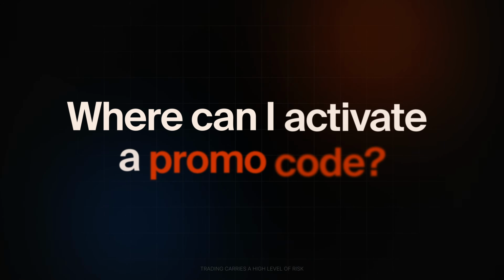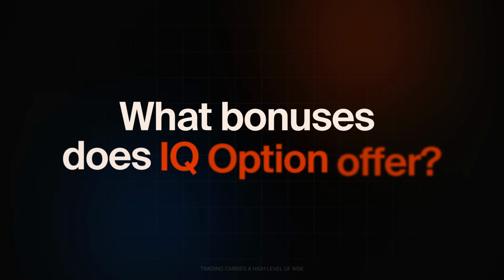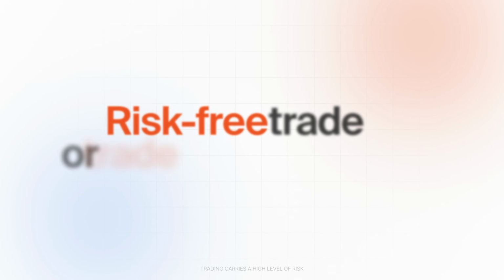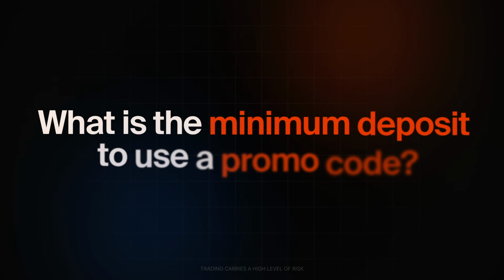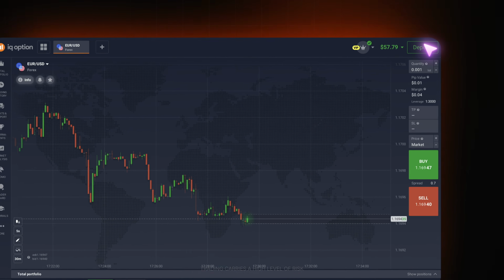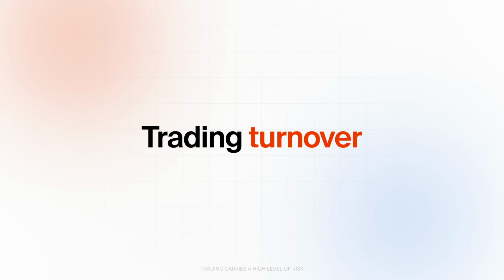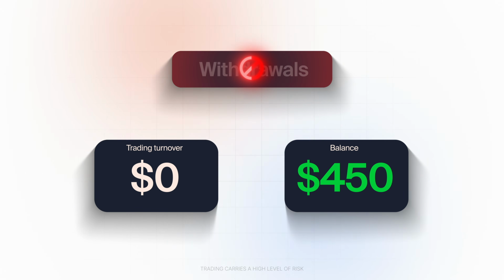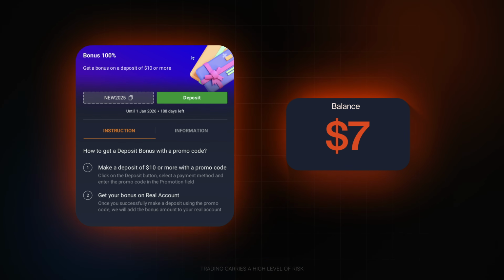How to use promo codes on IQ Option?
Watch this video to learn how promo codes  work on IQ Option. In this video, we'll explain what a promo code is, what types of promo codes IQ Option offers, and how you can activate promo codes on the IQ Option platform. You will also find out what a wager is and the reasons why your promo code may not be working.

Your capital might be at risk. This content is owned by SKY LADDER LLC and is only intended to users that are not residents of EEA.